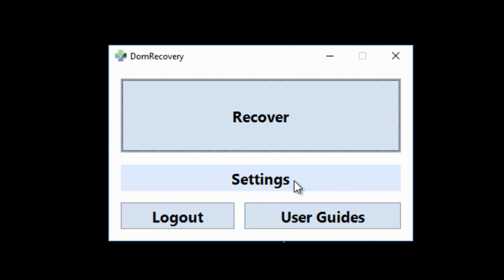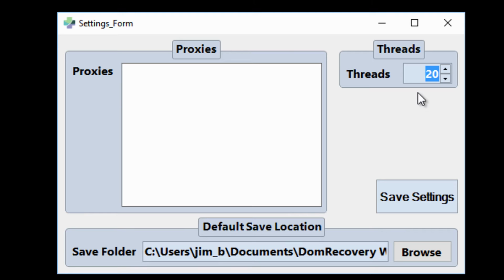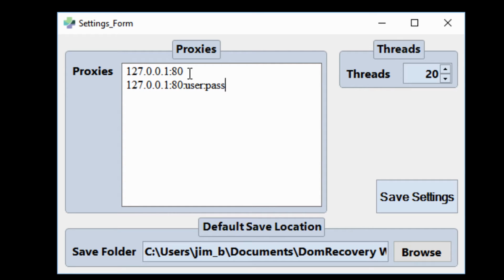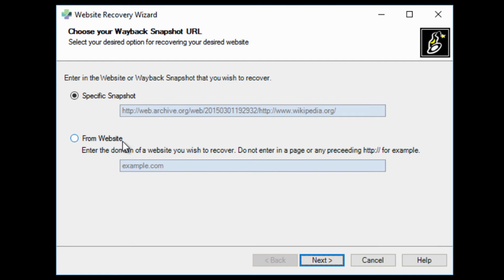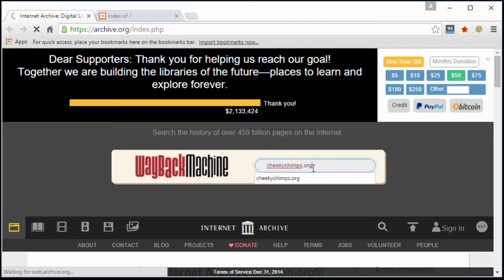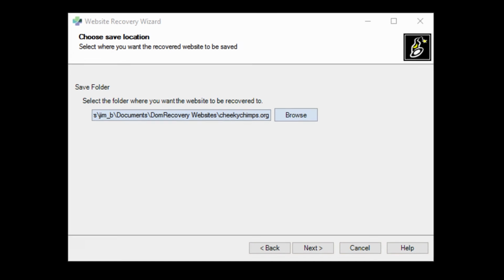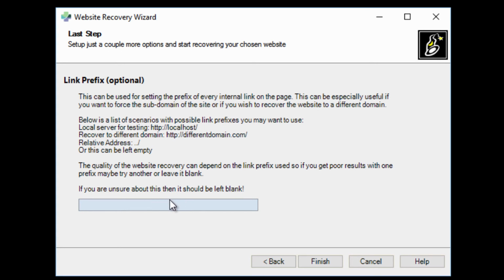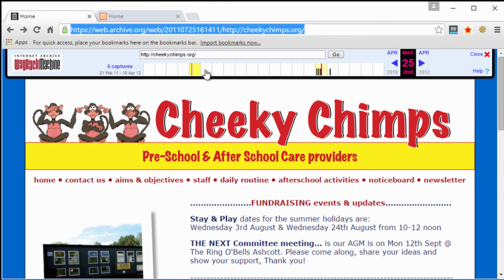DomRecovery - Recover any Website from Wayback Machine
Scrape and recover any website in the Internet Archive's Wayback Machine.

With DomRecovery you can download any website Wayback Machine vault and re-upload to any domain you own, great for recreating your old web properties and for also creating a hugely powerful PBN from aged domains.